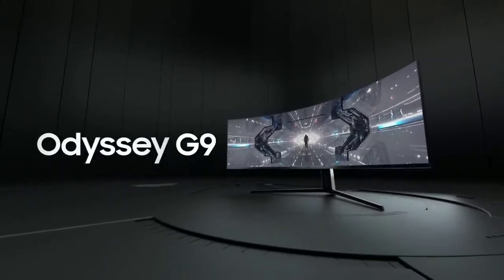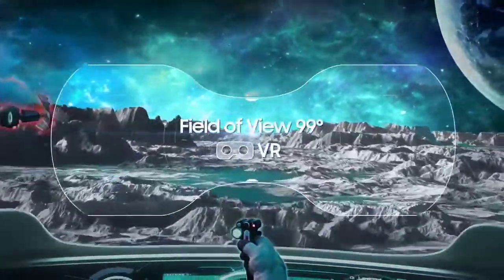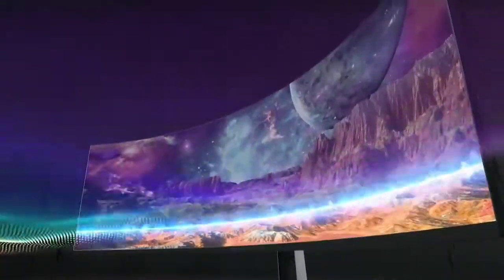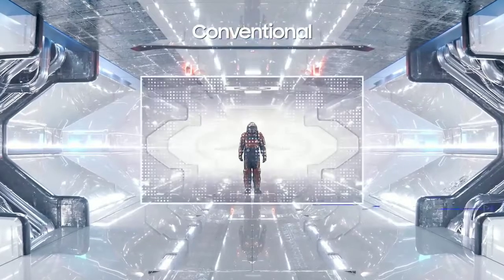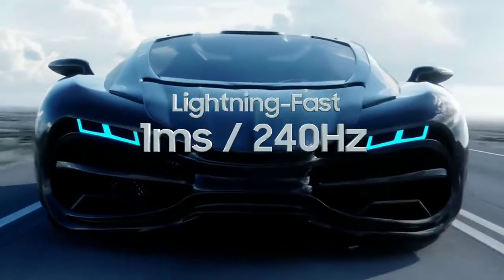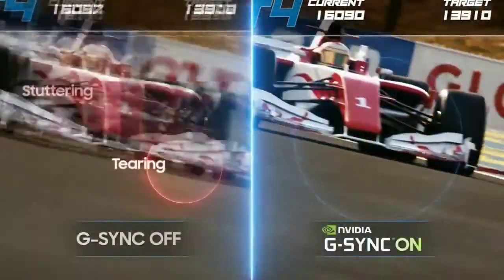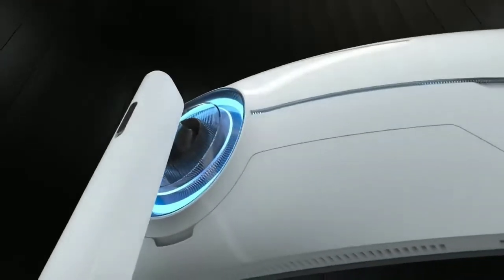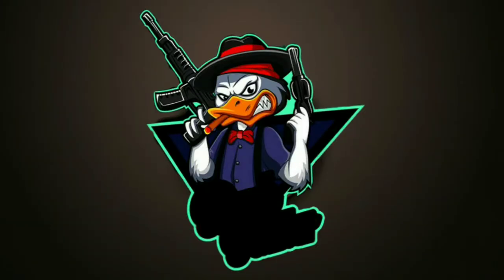Samsung Odyssey G9 - future of gaming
samsung g9 odyssey g9#gaming monitor

Samsung Odyssey G9 has been launched as a new entry into Samsung's curved gaming monitor portfolio. The Odyssey G9 was first unveiled at CES 2020 and boasts of high-end gaming features such as a 240Hz refresh rate, 1ms GTG response time, and Nvidia G-Sync compatibility. The massive 49-inch panel is also HDR10+ certified. It carries impressive specifications on the inside but does not compromise on aesthetics with its lighting effects on the back and a futuristic design. Samsung says the Odyssey G9 will be available soon, globally, and has detailed all its features.

Samsung Odyssey G9 price

Samsung has not shared pricing for the Samsung Odyssey G9 as of yet. However, Samsung said the gaming monitor will go on sale globally this month itself, which means pricing should be revealed in the coming days. Notably, there is no information on if and when the Odyssey G9 will come to India.

Samsung Odyssey G9 specifications

The Samsung Odyssey G9 curved gaming monitor comes in at 49 inches and has a Dual Quad High-Definition (DQHD 5,120x1,440 pixels) resolution and 32:9 aspect ratio. With its 1000R curvature, Samsung says the Odyssey G9 offers a more deep and immersive experience. It comes with a VA panel boasting of a 240Hz refresh rate and a 1ms GTG (Grey to Grey) response time. The Odyssey G9 has HDR10+ certification as well as Nvidia G-Sync support. It has a peak brightness of 1000 nits and a typical contrast ratio of 2500:1. The monitor offers 88 percent coverage of NTSC colour gamut, 125 percent sRGB coverage, and 92 percent Adobe RGB coverage.The horizontal and vertical viewing angles on the Samsung Odyssey G9 are 178 degrees. Its features include flicker free technology, eye saver mode, picture-in-picture, game mode, FreeSync Premium Pro, black equaliser, and low input lag mode. For connectivity, the Odyssey G9 offers two DisplayPorts, an HDMI port, two USB ports, and a headphone jack. There are no speakers on the Odyssey G9.

This is the Samsung Odyssey G9
It is the future of gaming

It is an ultra wide, curved gaming monitor. The world's best gaming monitor

You can copy this video